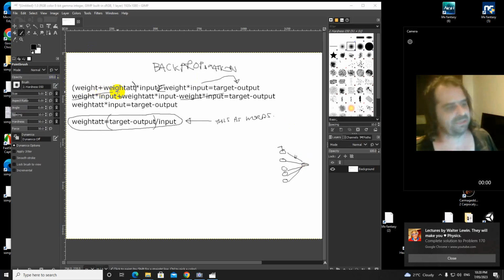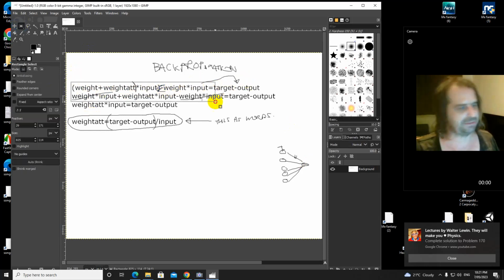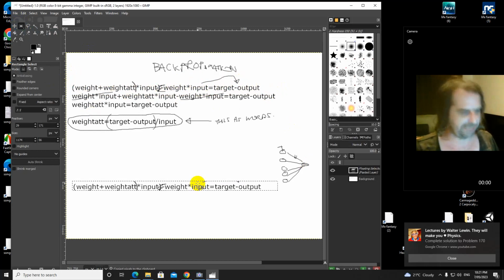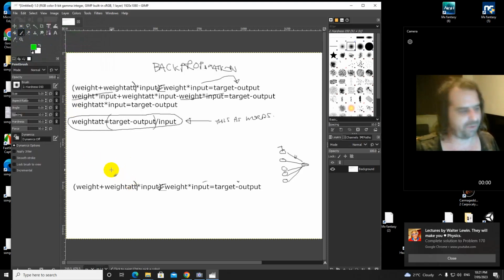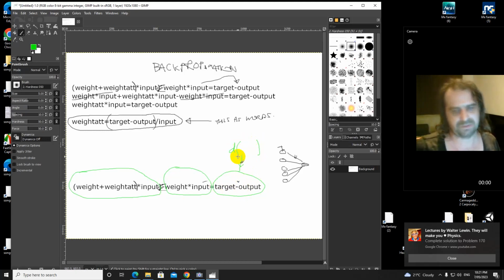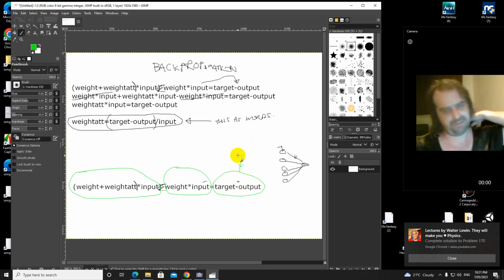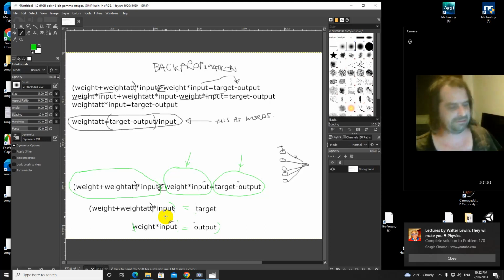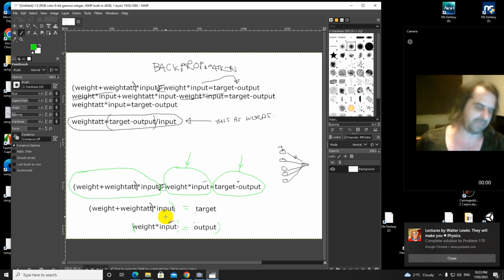how to tweak one weight of a single layer neural network